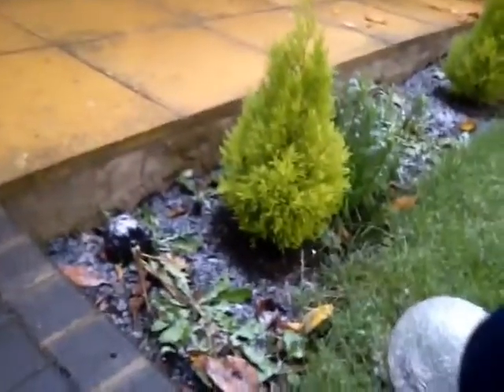Checking if theres enough snow on my FiELD part 1